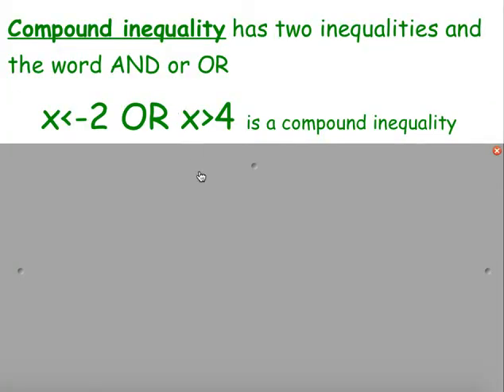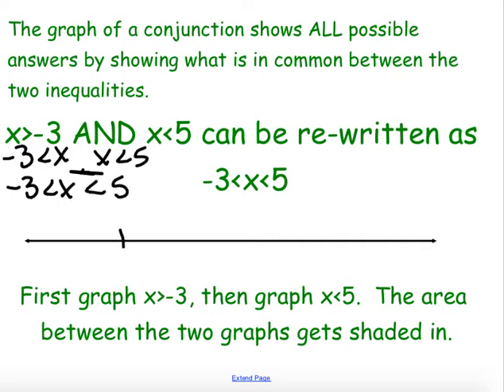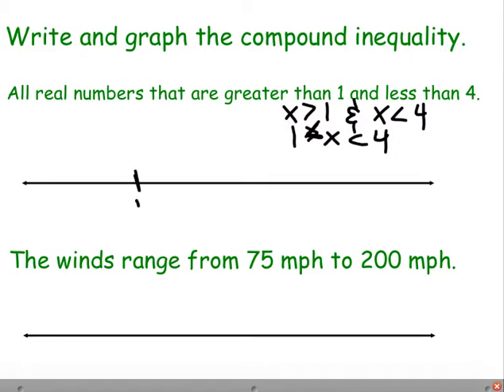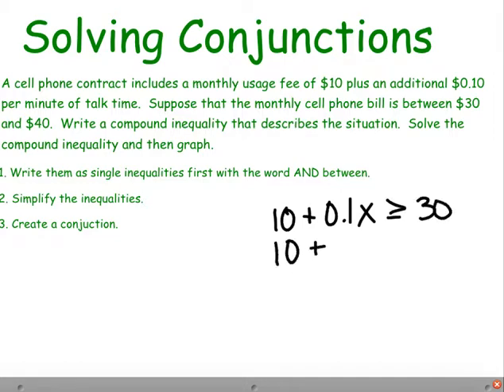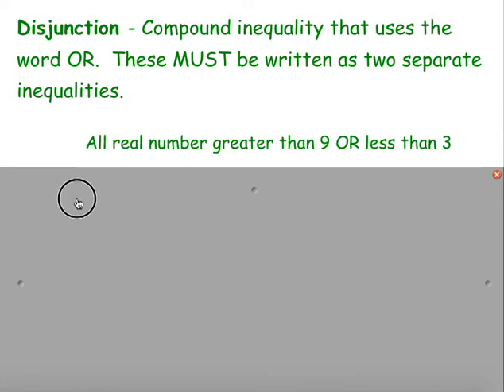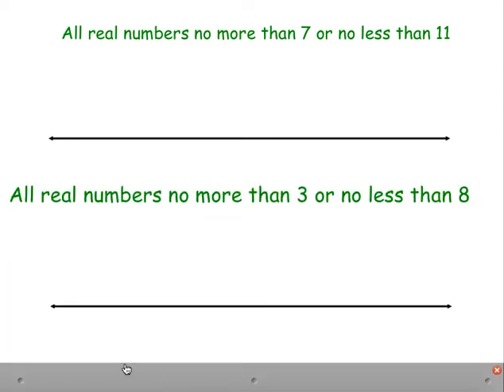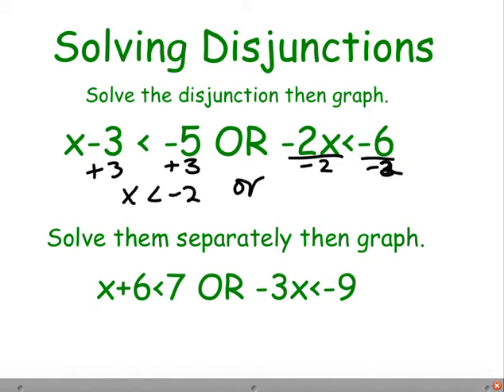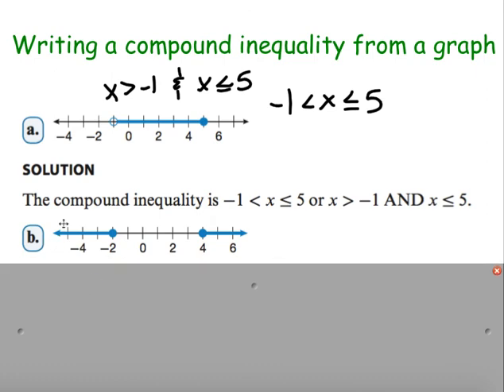Lesson 73 Saxon Algebra 1